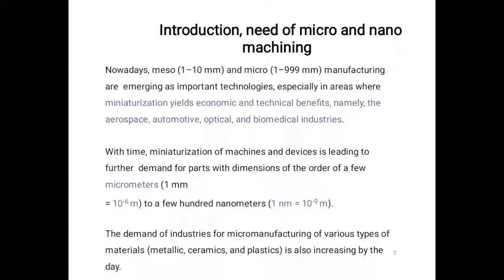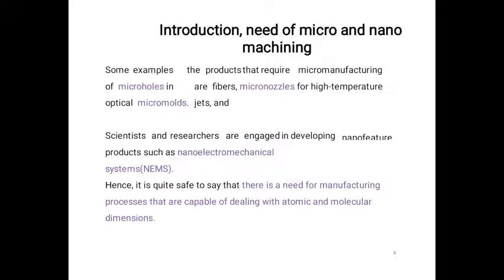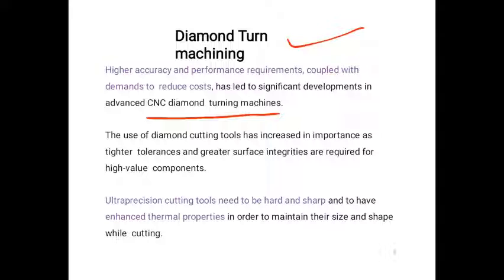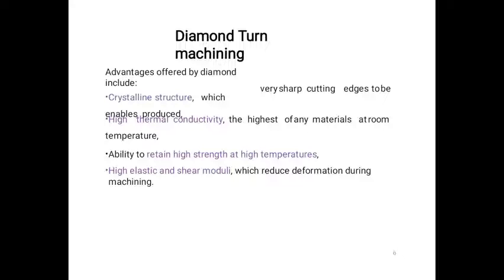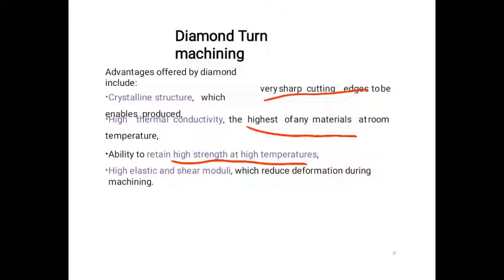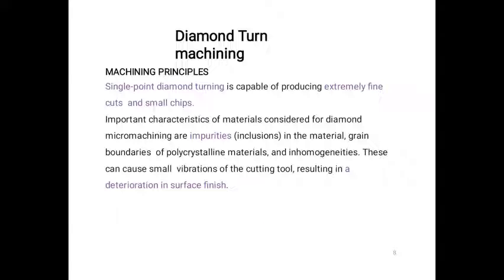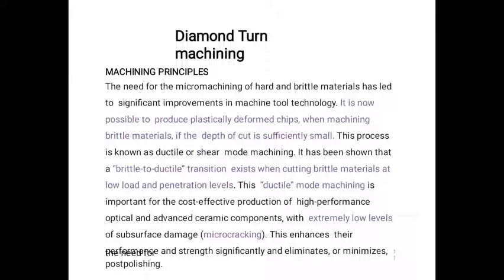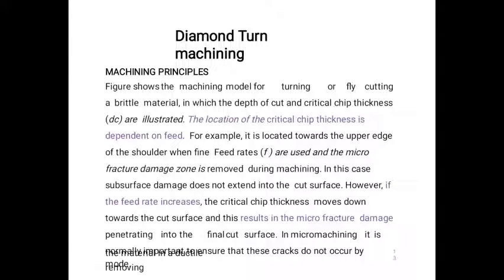Diamond Turning Processes